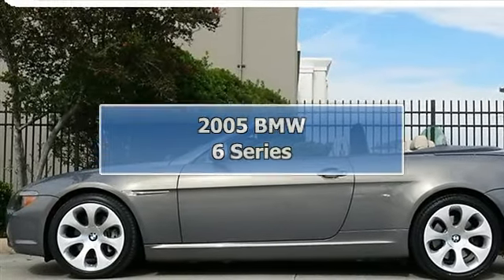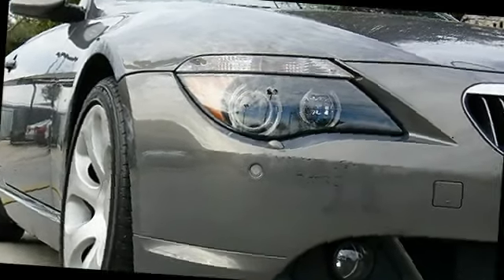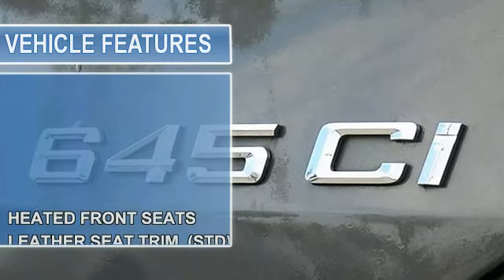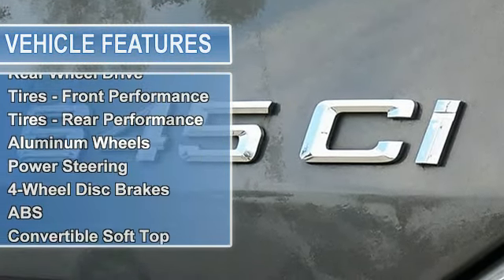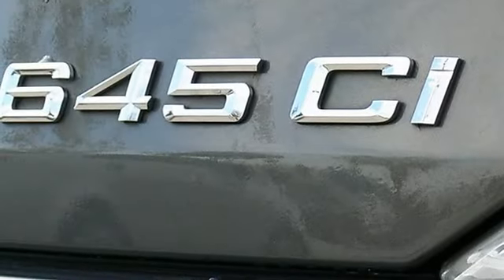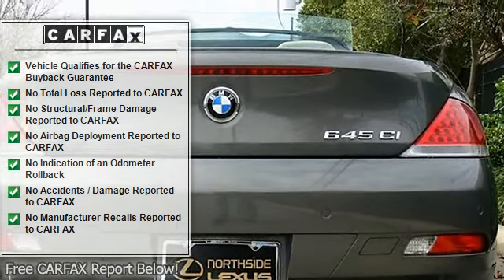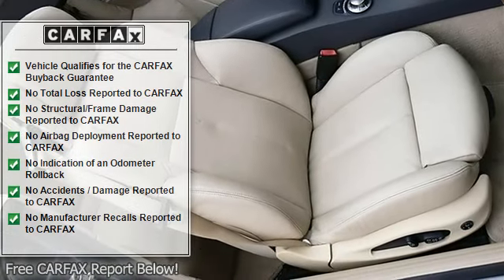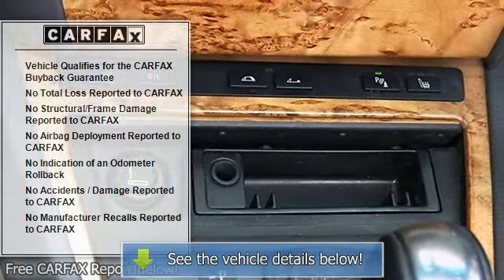2005 BMW 6 Series - Northside Lexus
Northside Lexus
17925 North Freeway

For Sale: 2005 BMW 6 Series
VIN: WBAEK73485B324572
Engine: Gas V8 4.4L/268
Drivetrain: RWD
Transmission: Automatic
Mileage: 60,675
Color: Silver Grey Metallic (exterior) Creme Beige (interior)

Features:
2005 BMW - 645Ci - CONVERTIBLE - AUTOMATIC TRANSMISSION - REAR WHEEL DRIVE - TEXAS OWNED VEHICLE - BEAUTIFUL SHINY SILVER GREY METALLIC EXTERIOR WITH NICE CREME BEIGE LEATHER INTERIOR - HIGH GLOSS LIGHT BIRCH WOOD TRIM - CLEAN CAR FAX REPORT - THIS ONE HAS ALL THE RIGHT OPTIONS - DUAL POWER MIRRORS - POWER WINDOWS - POWER DOOR LOCKS - POWER DRIVERS AND PASSENGER SPORT SEATING WITH  3 POSITION MEMORY SETTINGS ON DRIVERS SEAT - HEATED FRONT SEATING - ADJUSTABLE STEERING WHEEL WITH CRUISE CONTROL - FACTORY AM FM STEREO SOUND SYSTEM WITH DISC CHANGER IN THE GLOVE COMPARTMENT  - NAVIGATION SYSTEM - HOME LINK - WIND DEFLECTOR - FRONT AND REAR PARKING SENSORS - BEAUTIFUL FACTORY 19 INCH ALLOY WHEELS WITH A NICE MATCHING SET OF BRIDGESTONE TIRES